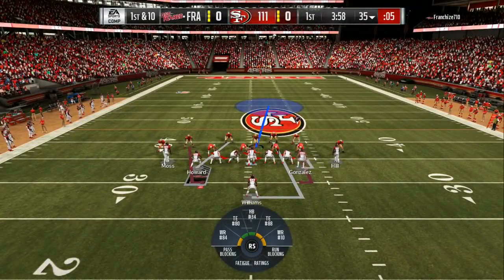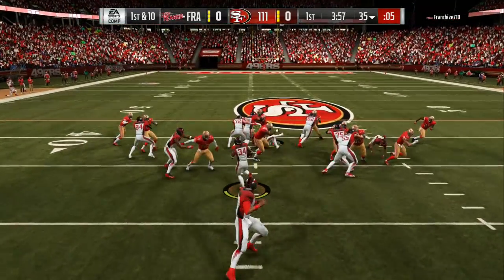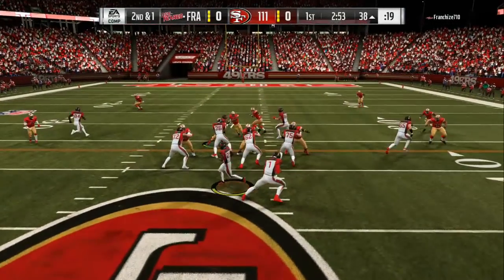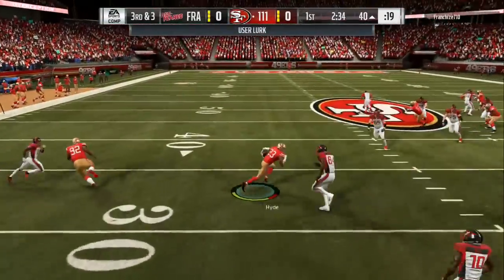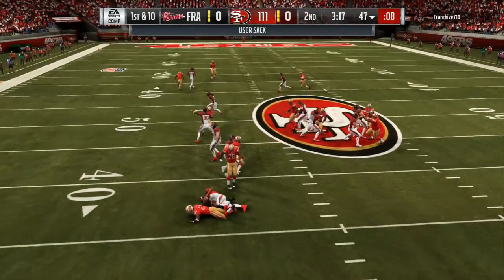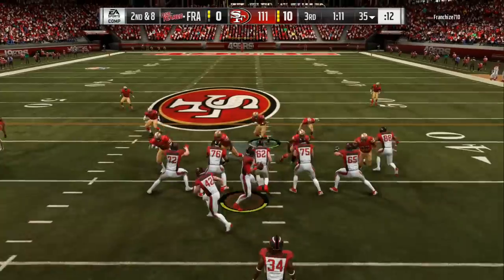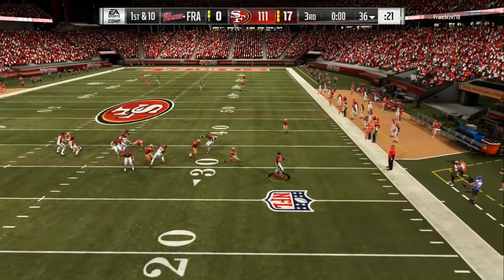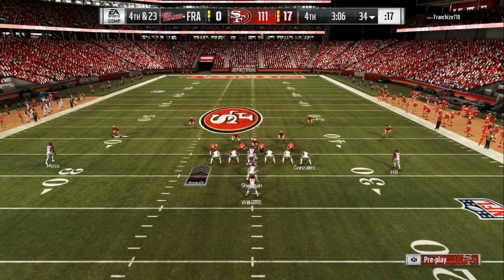MADDEN 19 TIPS- PLAY DEFENSE LIKE THE PROS::EASY SETUPS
PHATDOLLAZ,MADDEN 19 PHATDOLLAZ,PHATDOLLAZ ENT,PHATDOLLAZ ENT MADDEN 19,MADDEN NFL 19,TIPS,MADDEN XBOX TIPS,MADDEN PS4 TIPS,GAMING TIPS
"madden 19 ultimate team" "madden 19 ultimate team info" "madden 19 tips" "madden 19 blitzes" "madden 19 offense" "madden 19 defense" "madden 19 best blitzes" "madden 19 best offense" "madden 19 best formations" "madden 19 cover 3 beaters" "madden 19 cover2 beeater" "madden 19 money plays" "madden 19 how to win" "phatdollaz madden 19" "madden 19 phatdollaz"

welcome to the best madden 19 tips and tricks channel on youtube..
my name is phatdollaz and i will be breaking down real defense and offense schemes, money plays, fast blitzes,simple blitzes,easy tips to help you dominate and win more games...i show most madden 19 videos against a real opponent to help you see what you might face. drop a like, comment and subscribe and if you a real supporter hit the notification bell...all ebooks have free updates at least once a week..